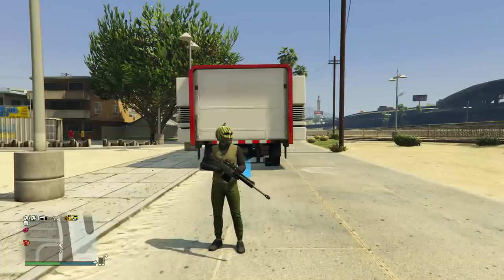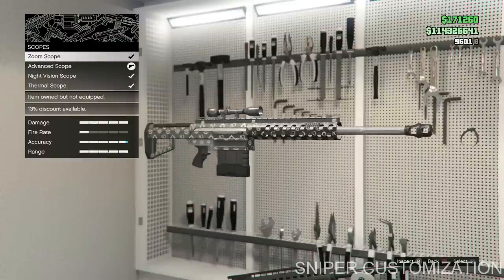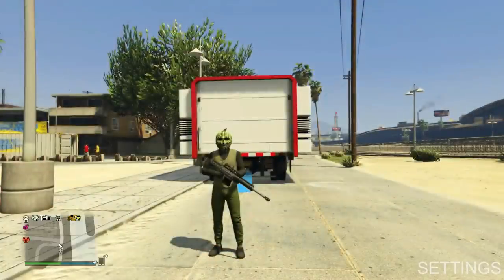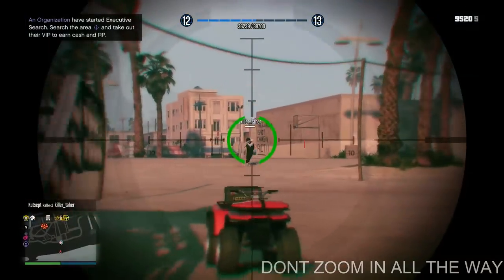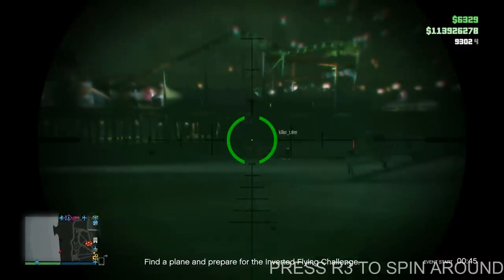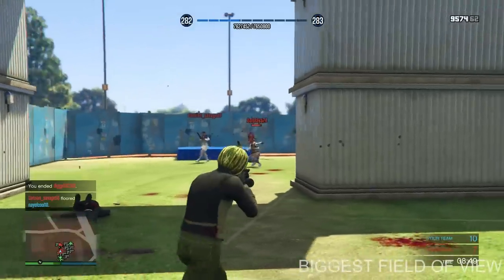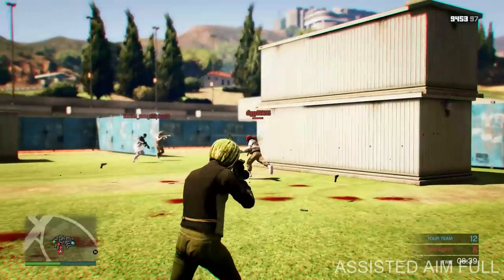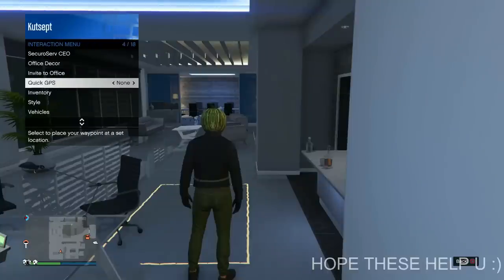HOW TO BE A GOD ON GTA 5 Online (Best Tricks)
HEY GUYS !

0:57 -  Sniper (Customisation)
1:30 - Settings
2:05 - Outfit
2:38 - Killing With Sniper
2:56 - Drag Scopes
3:14 - Switching Sniper
3:23 - Zooming With Sniper
3:48 - Shoot While Zooming
4:29 - R3 To Fast Spin
4:55 - AR
5:41 - Biggest Field Of View
6:00 - Assisted Aim Full
6:20 - Rolling
6:38 - Head Shots
7:25 - Side Step

Thanks